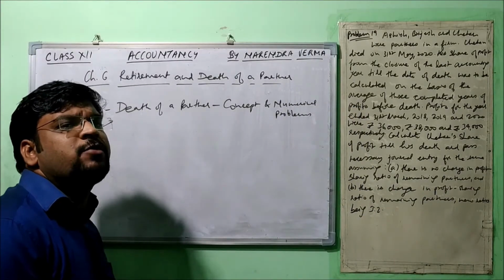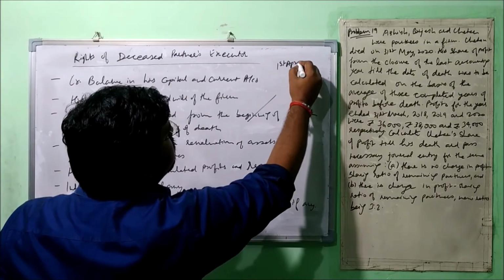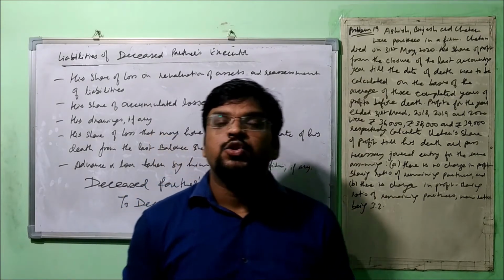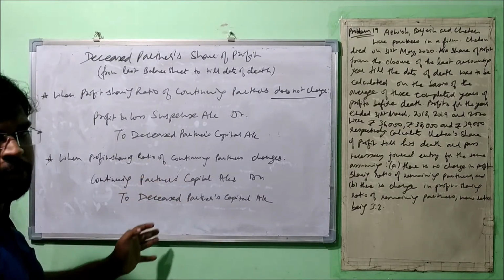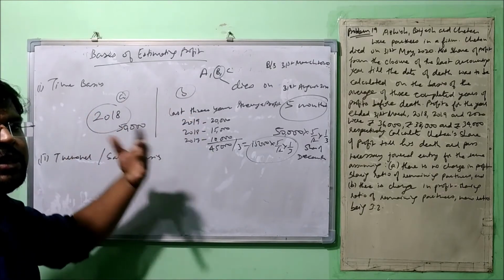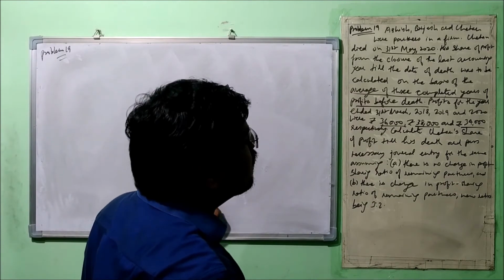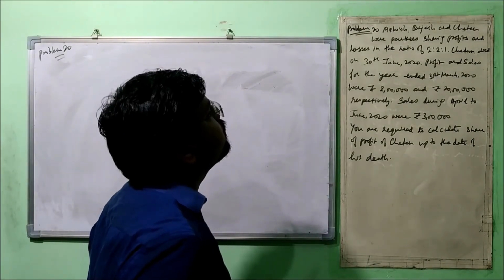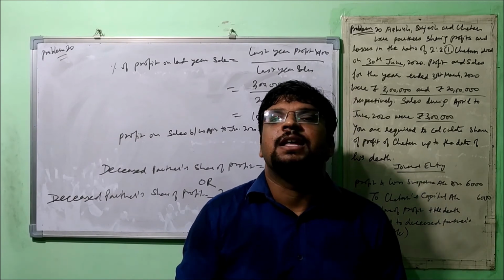Death of a Partner-Concept & Numerical Problems|Ch.6|Part-9|Accountancy|CBSE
This is the Part-9 video in the series of Ch.6 Retirement and Death of a Partner of Class 12th in Accountancy of CBSE Syllabus 2020-21. It includes explanation of concept of death and numerical problems related to that. Also watch previous videos in this regard.

Also useful for courses like BCOM BBA and other similar courses.